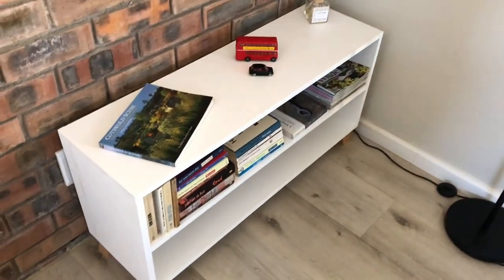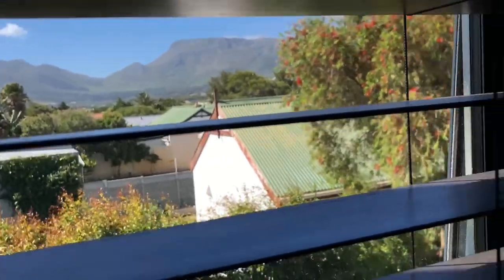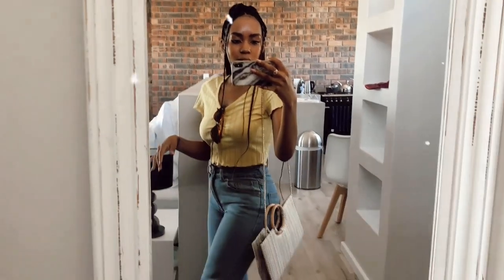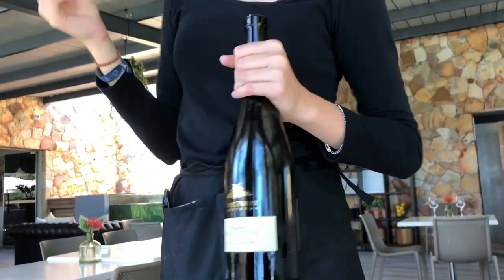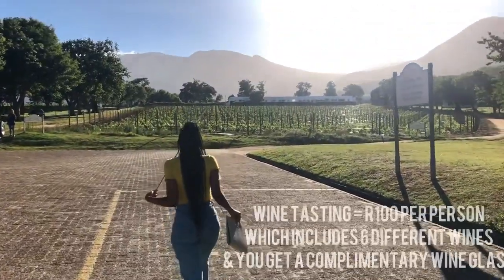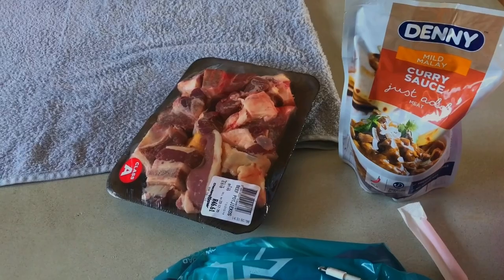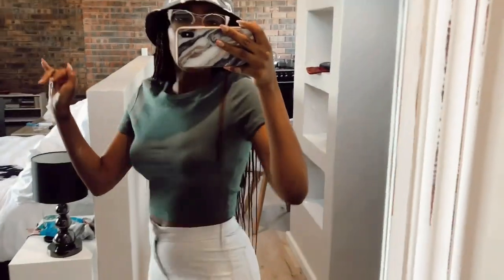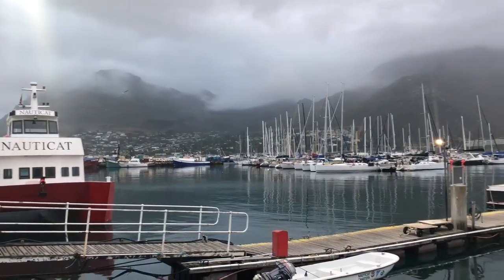CAPE TOWN VLOG ft AFFORDABLE THINGS TO DO IN CPT | Life of Elle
Hey everybody, I hope you’re all well and welcome back to Life of Elle.

Welcome back to another vlog! This time I’m in Cape Town & showing you some affordable things you can enjoy doing in the city. I hope you guys enjoy this video!

xx